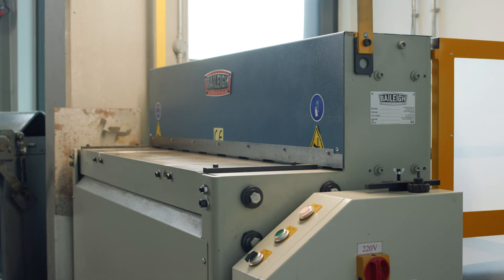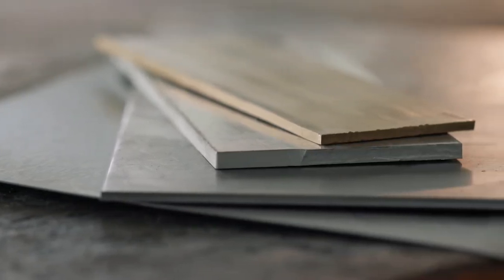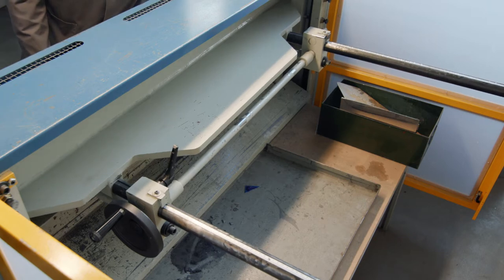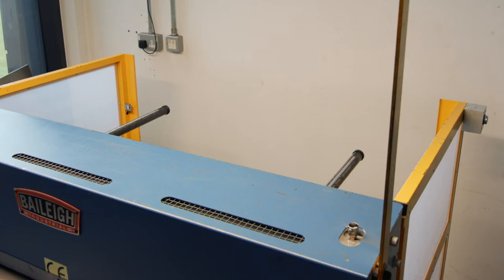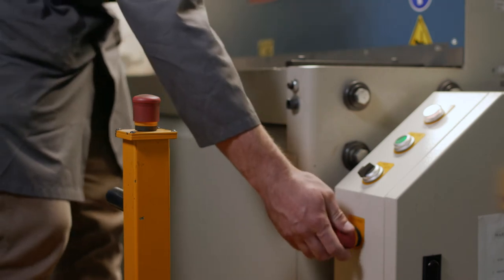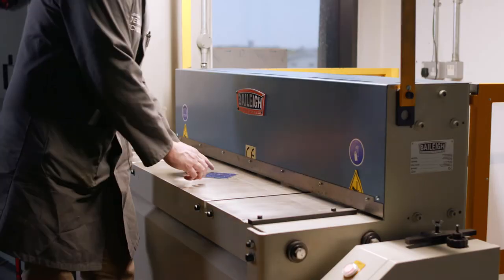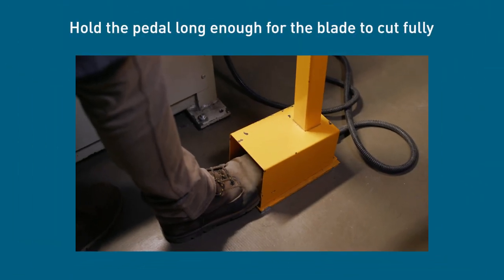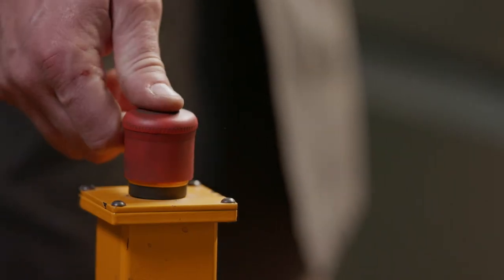Sheet Metal Guillotine Introduction - Design at Loughborough University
Designers need to understand the properties and applications of all materials and our students are given hands-on training as part of their knowledge and skills advancement. This video shows how to use our guillotine for cutting metal.

Our metal fabrication workshop is used for the cutting, brazing/welding and assembly of metal prototypes.  Students are taught how to safety use hand tools, guillotines and brazing techniques to form and join sheet metal.  A baby pram attachment to a wheelchair was one of the prototypes manufactured within this facility recently.